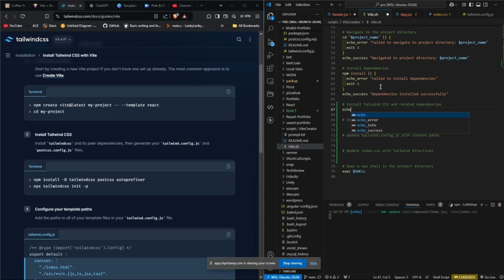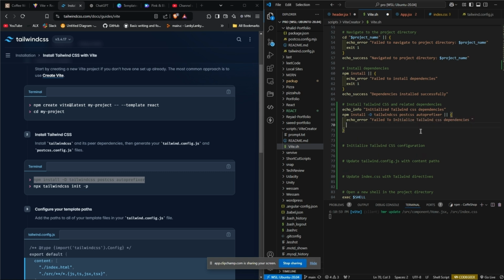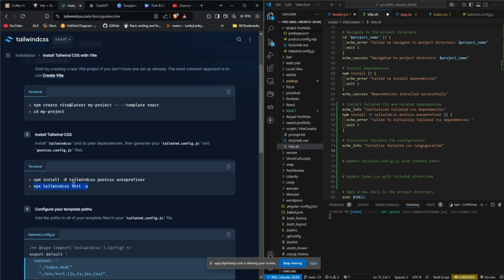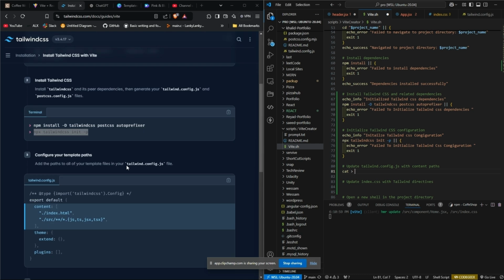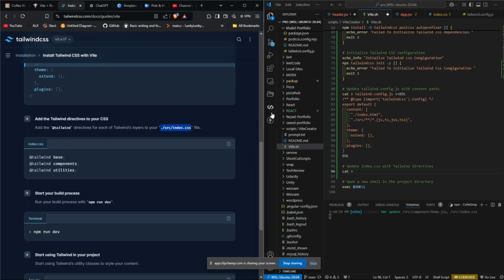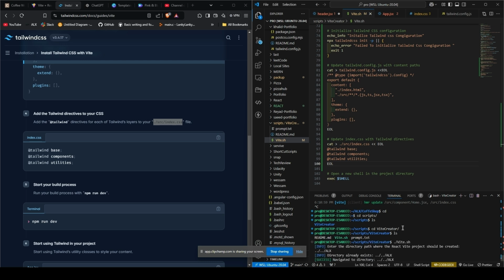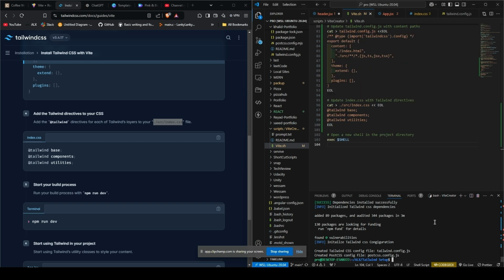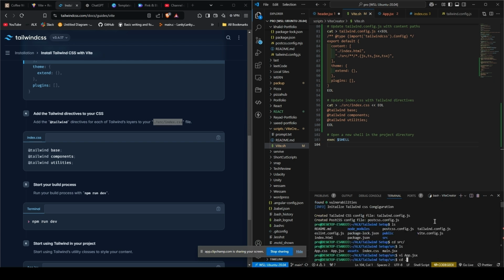Automate Your React Vite Project Setup with Tailwind CSS Configuration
Welcome to the ultimate guide on automating your React Vite project setup with Tailwind CSS! 🚀

In this video, I’ll show you how to save time and effort by using a custom script to configure Tailwind CSS seamlessly. No more manual setup—this script handles everything from installing dependencies to configuring your project, all in one go.

We’ll walk through:
✅ Automating the setup process for Tailwind CSS.
✅ Adding configuration directly from the Tailwind documentation.
✅ Testing Tailwind in your React Vite project.

📌 Links:
GitHub Repository: